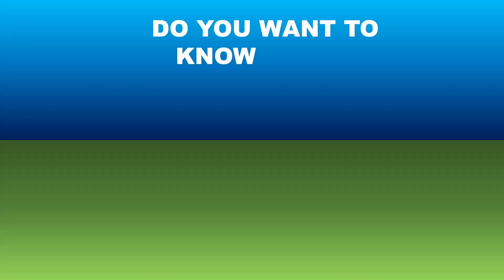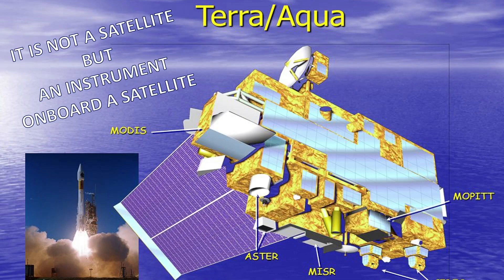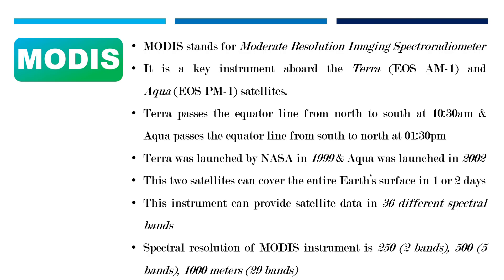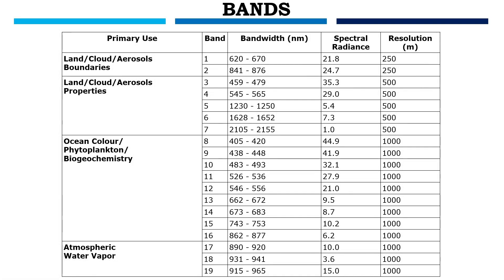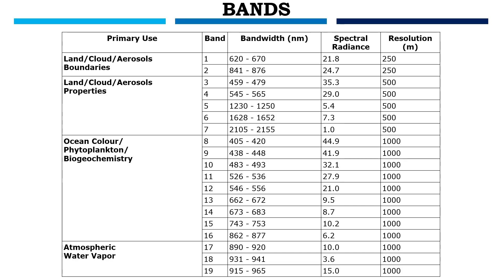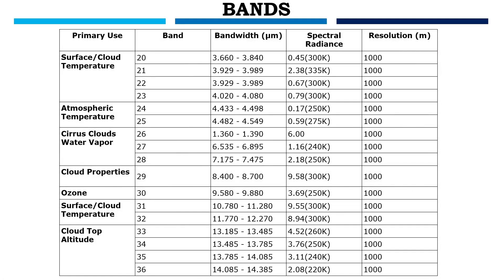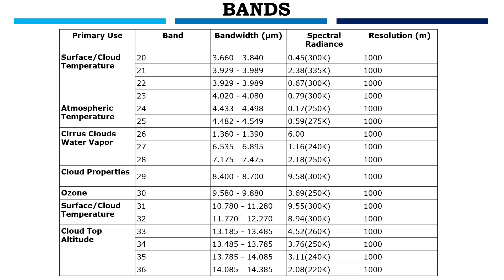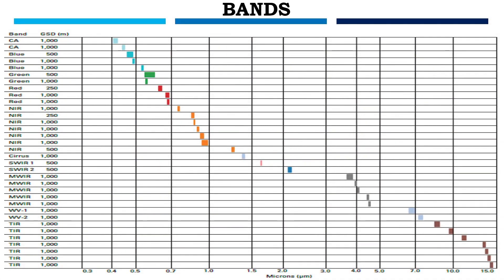Exploring Earth's Wonders with MODIS Satellite: Unveiling the Secrets of Remote Sensing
Welcome to our YouTube video where we embark on an extraordinary journey to explore Earth's wonders through the lens of the remarkable MODIS (Moderate Resolution Imaging Spectroradiometer) satellite. Join us as we delve into the world of remote sensing, satellite data, and the incredible scientific advancements made possible by MODIS.

MODIS, developed by NASA, is a cutting-edge sensor technology designed to capture high-resolution imagery and spectral data of Earth's surface. In this video, we dive into the intricacies of MODIS and uncover its extraordinary capabilities for Earth observation.

Discover how MODIS utilizes its array of spectral bands to measure atmospheric properties, monitor land surface conditions, track ocean color changes, and analyze vegetation indices. We'll explore how MODIS data helps scientists and researchers understand the complex dynamics of our planet, including climate modeling, environmental monitoring, and global mapping efforts.

From capturing cloud cover patterns to detecting wildfires and studying the impact of human activities on our ecosystems, MODIS plays a pivotal role in unraveling the mysteries of Earth's intricate systems. Its data acquisition and time-series analysis enable us to observe long-term trends, allowing for more informed decision-making in various scientific fields.

Join us as we unlock the secrets of remote sensing with MODIS and discover how this satellite technology revolutionizes our understanding of Earth.

Together, let's delve into the fascinating realm of remote sensing and uncover the secrets hidden within our planet's remarkable landscapes.